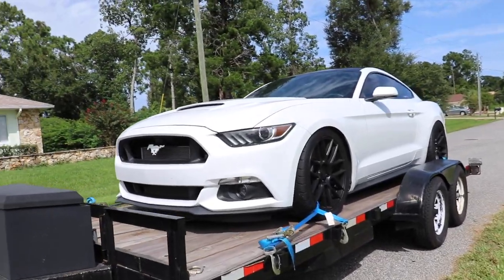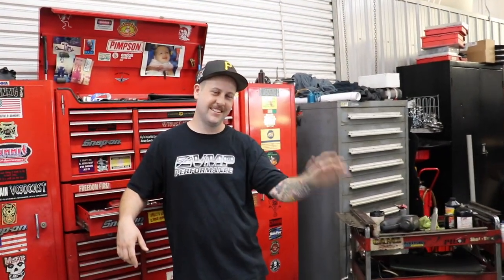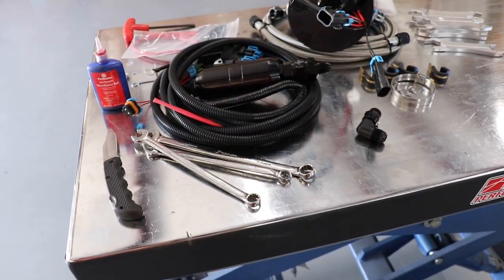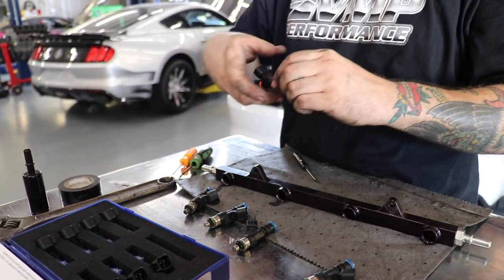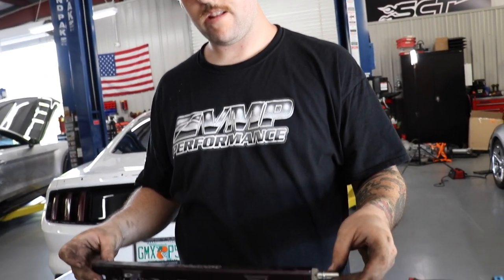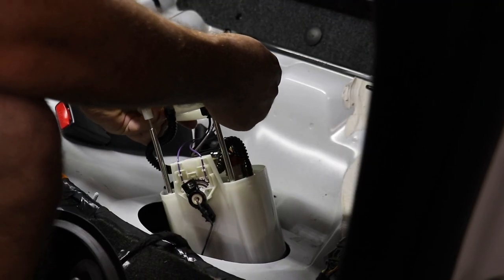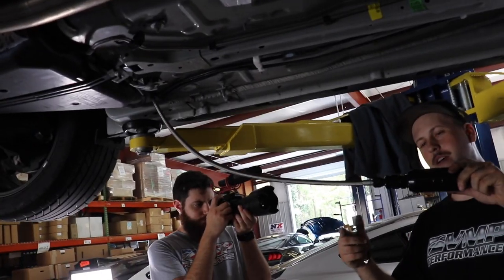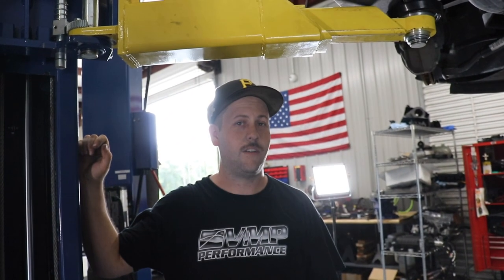Whipple S550 Won't Start... So we installed an 1000+ RWHP Fuel System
Ashley's Whipple Supercharged 2016 Mustang GT was having issues starting so we decided to install VMP's new Plug and Play Return Style Fuel system to get the car ready for E85 and over 800 rwhp.